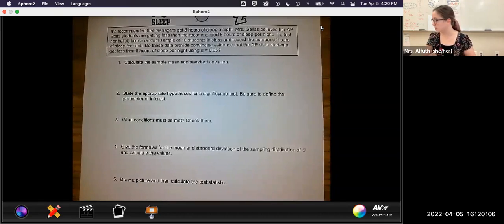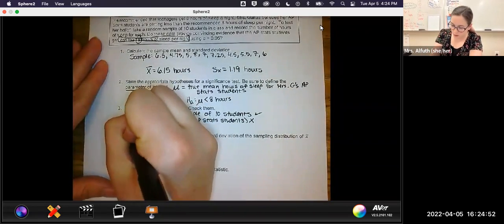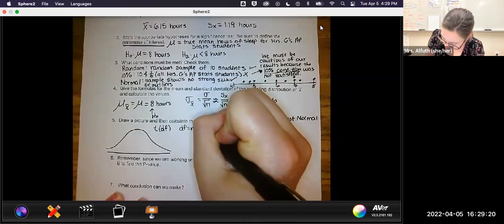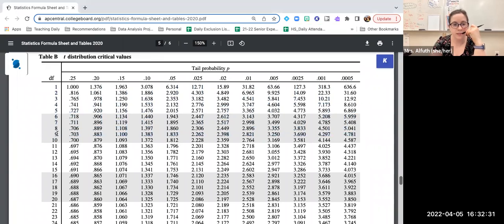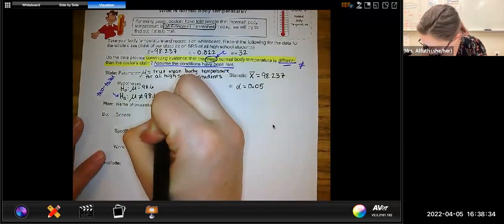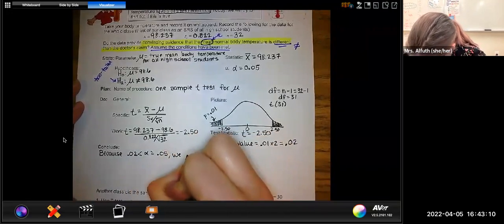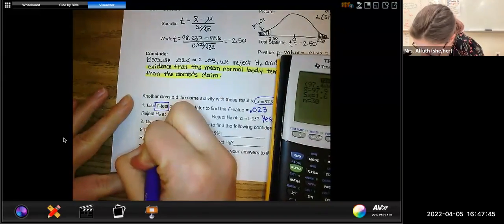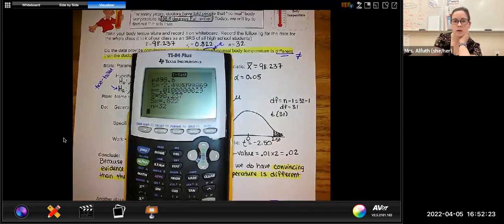Significance Test for a Population Mean